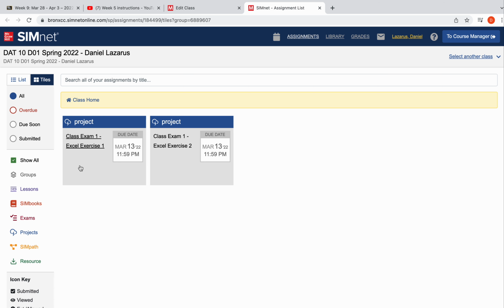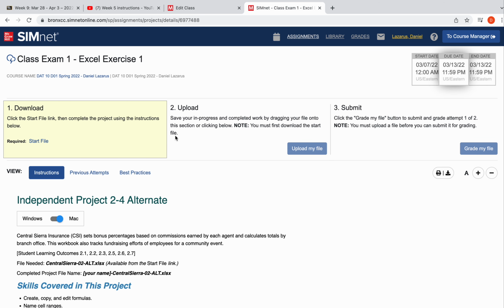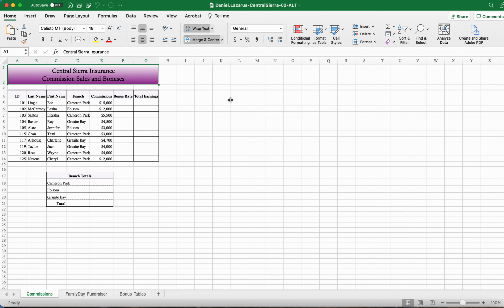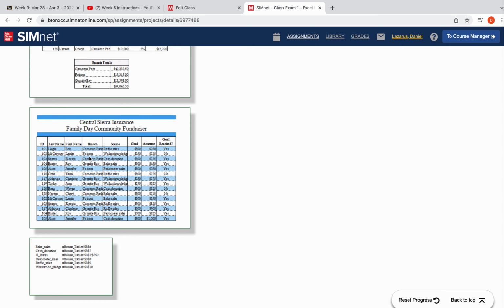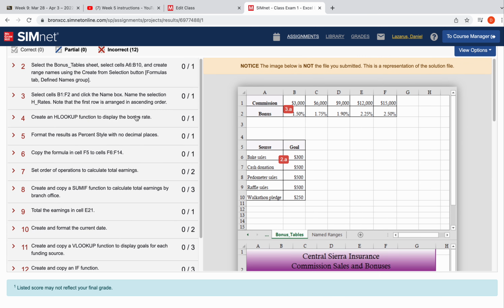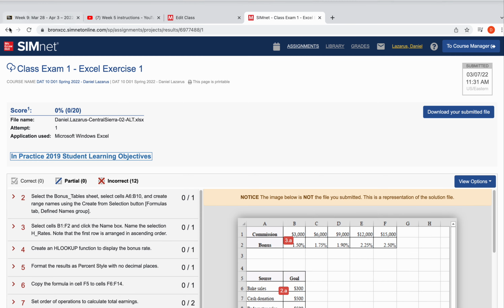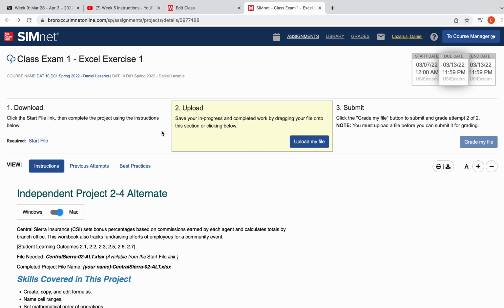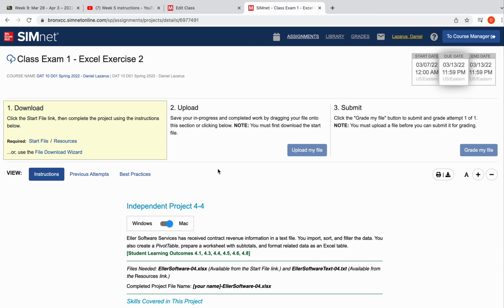Excel - Class Exam 1 instructions